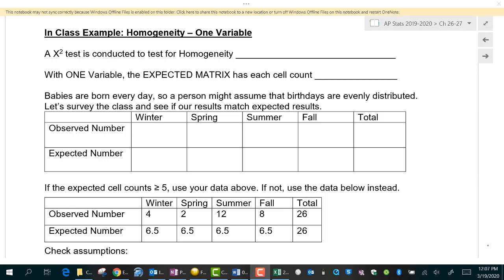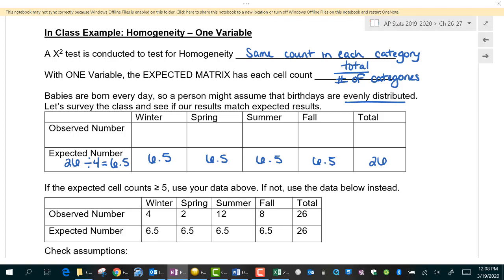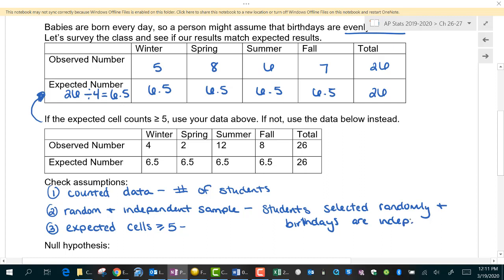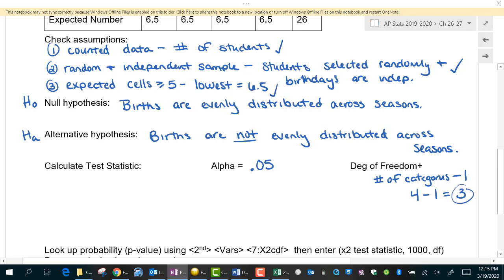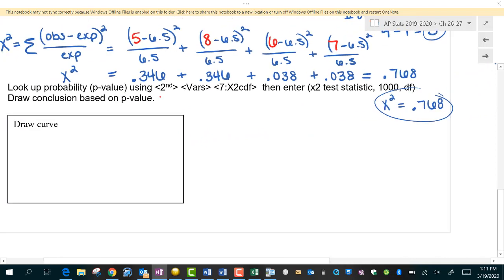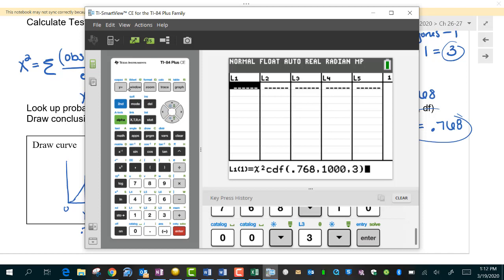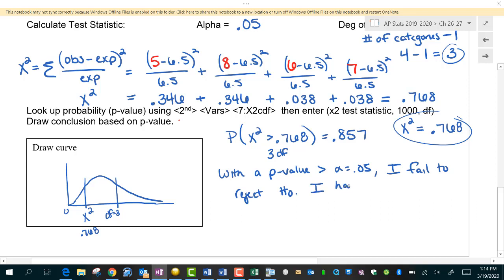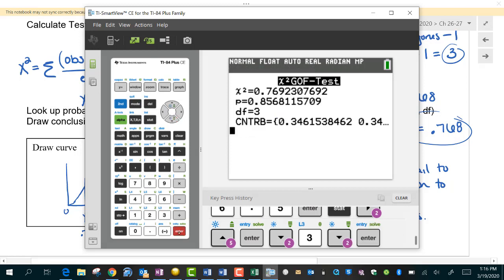Ch 26 Chi squared Homogeneity